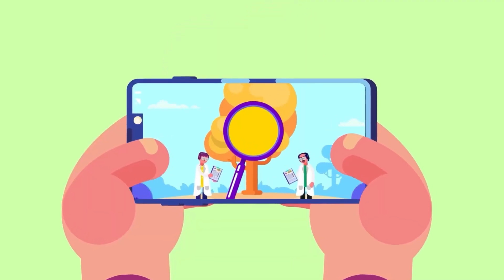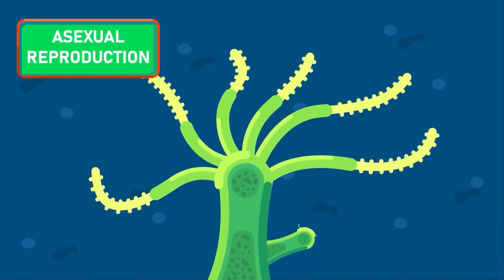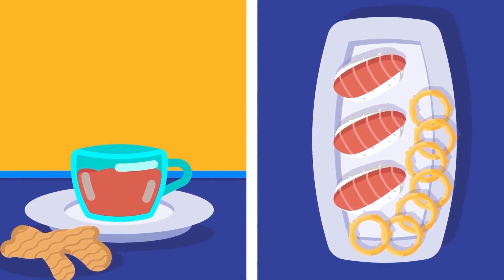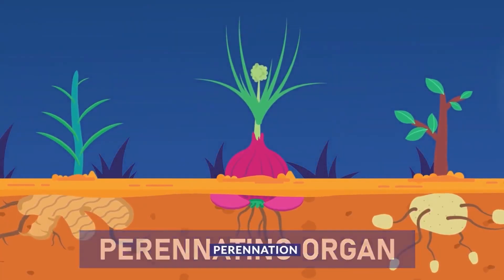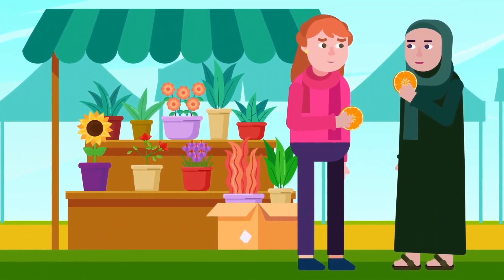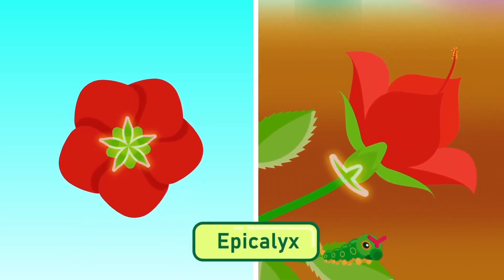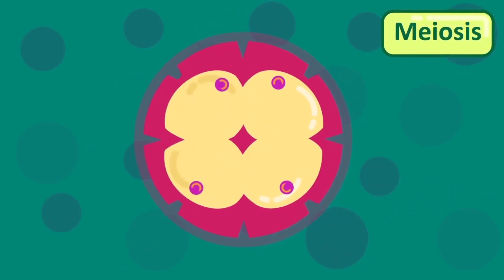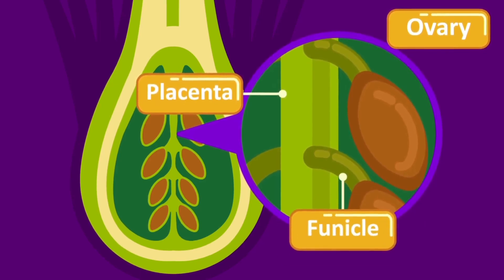Some Plants Fertilize, While Others Just Clone!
Plant reproduction is how plants make new plants—either with seeds (sexual reproduction) or without seeds (asexual reproduction). Some need pollinators like bees, while others clone themselves!